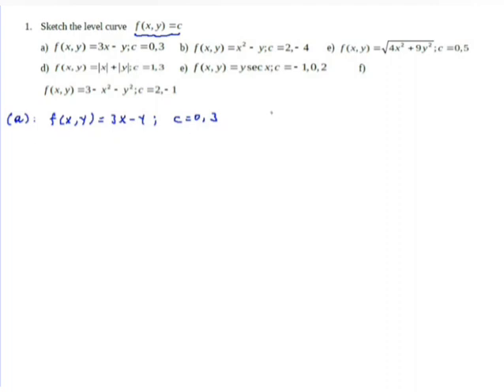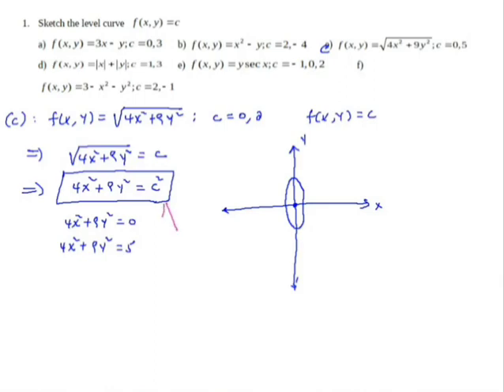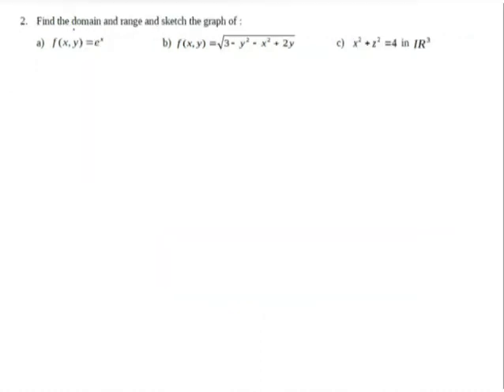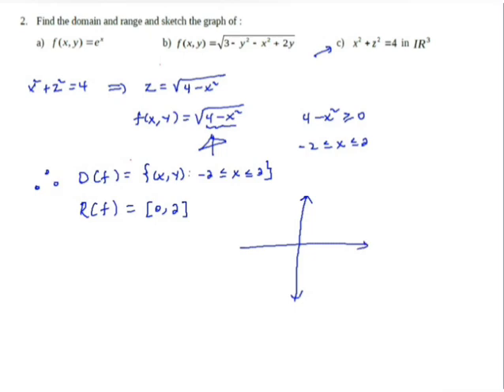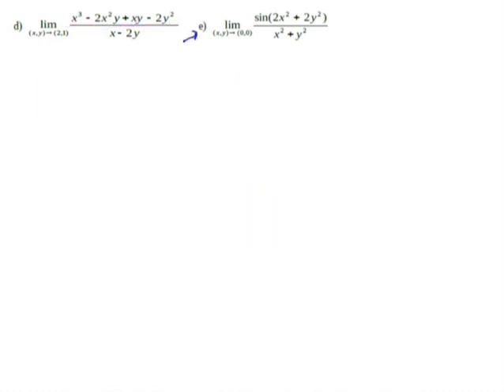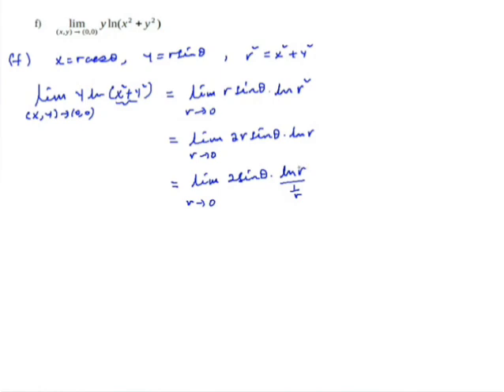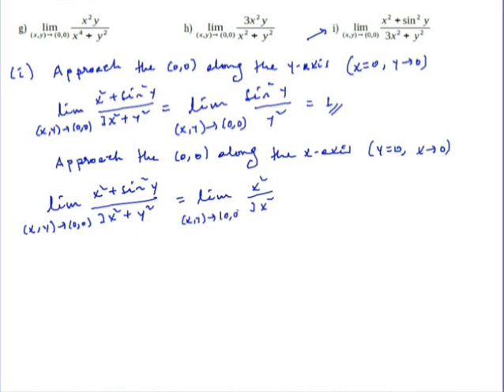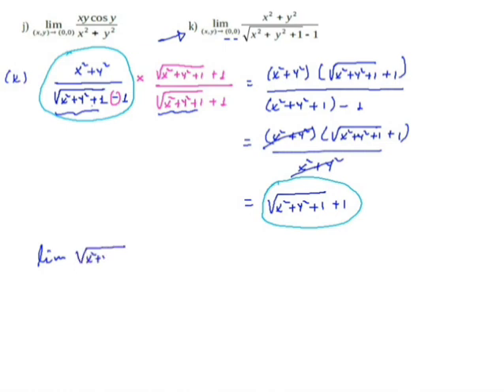Level Curves, Domain & Range and Limits of functions of several variables.